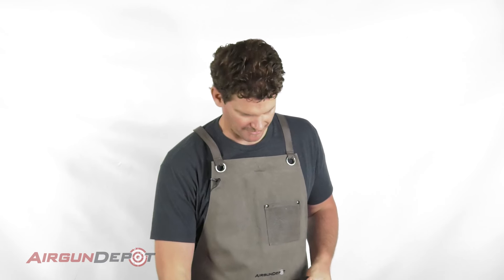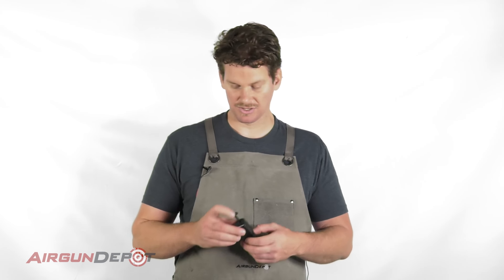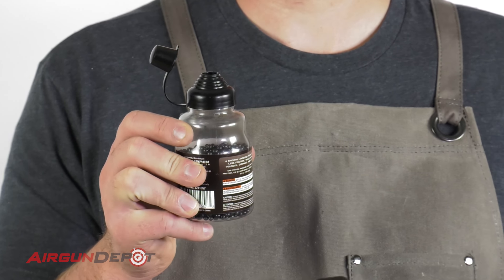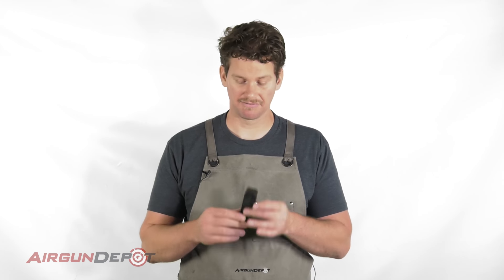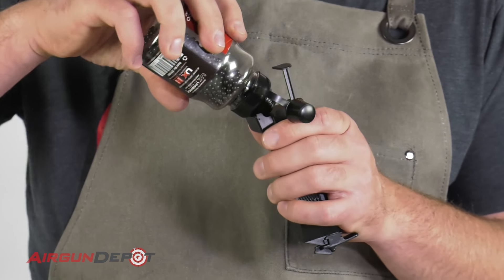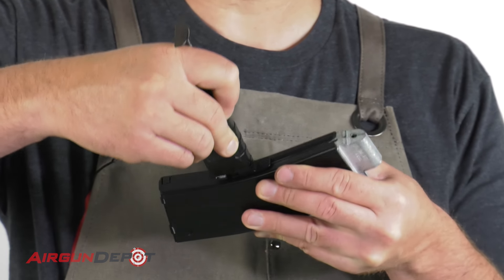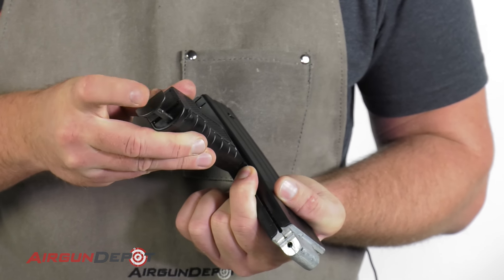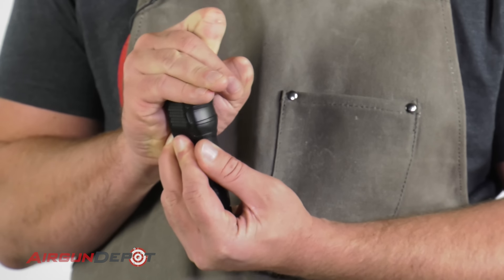Crosman DPMS SBR: How to Load the Magazine Using the Speed Loader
Travis shows how to use the speed loader to load the magazine of the Crosman DPMS SBR, making it much easier to load and much more fun to shoot.

Another Airgun Essential from Airgun Depot!